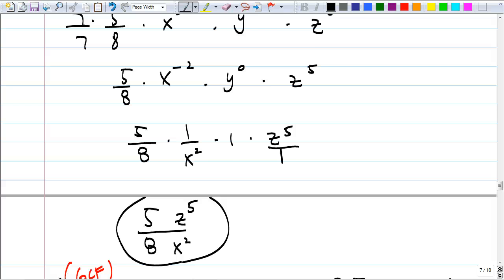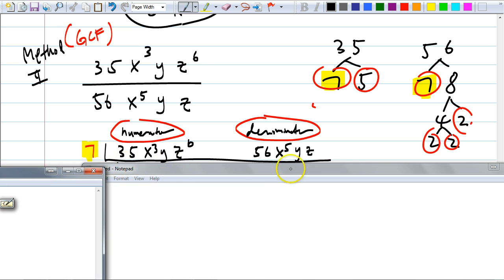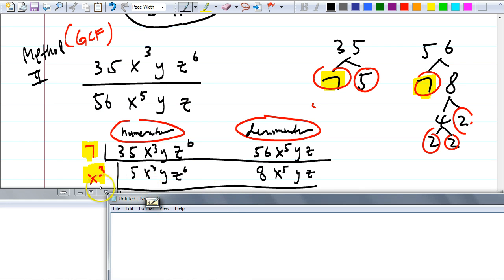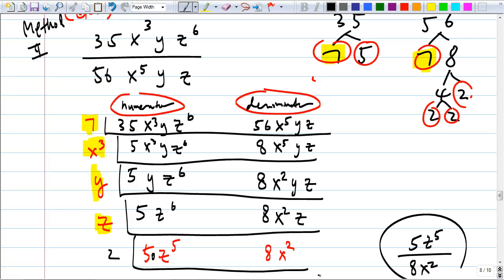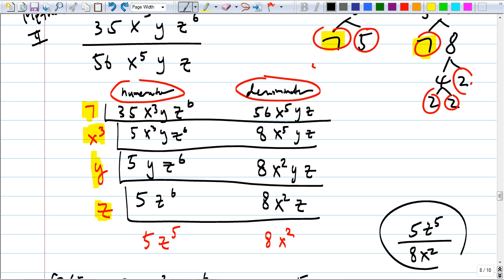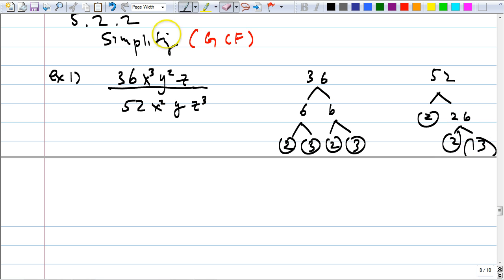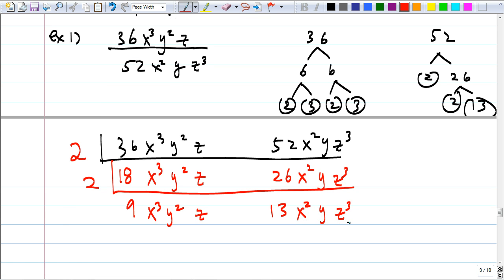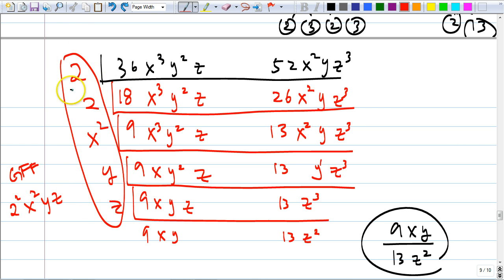algebra 5.2.4 dividing monomials